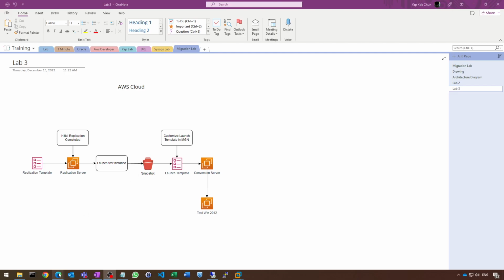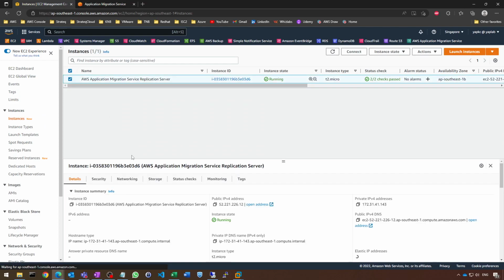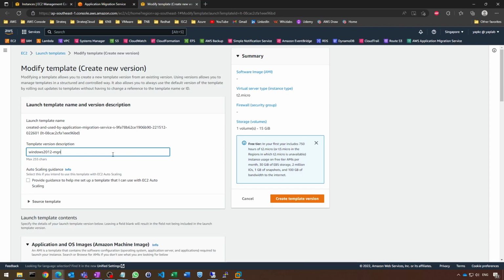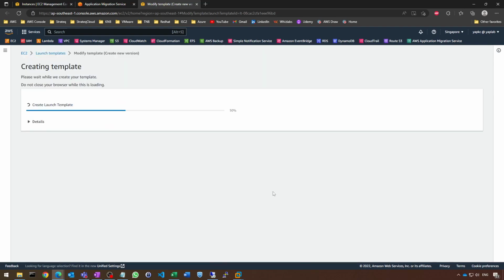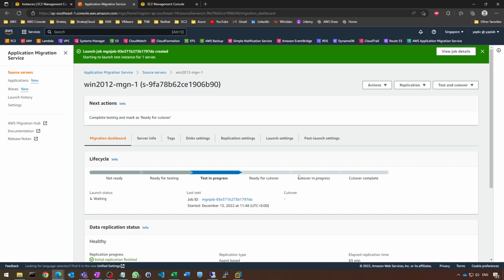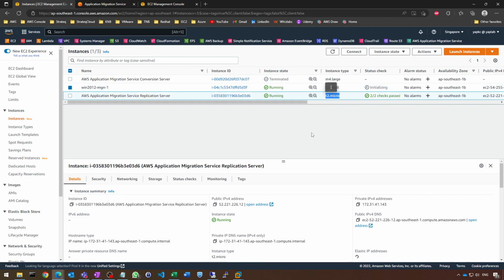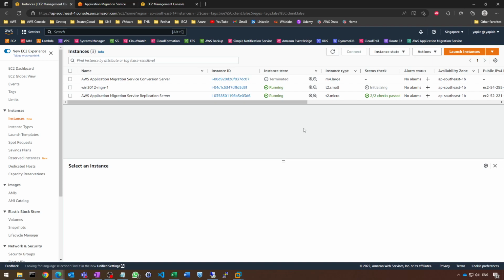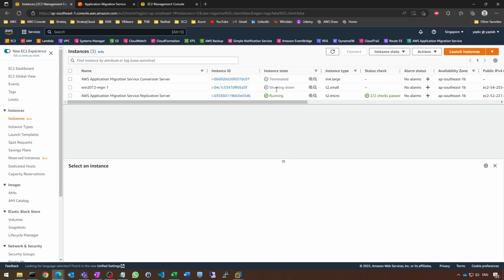On-Premise Windows VM to AWS Cloud Migration Lab 3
Perform launching of test instance in AWS
Explanation of replication server and conversion server
Explanation of replication template and launch template
Customization of launch template
Test instance verification